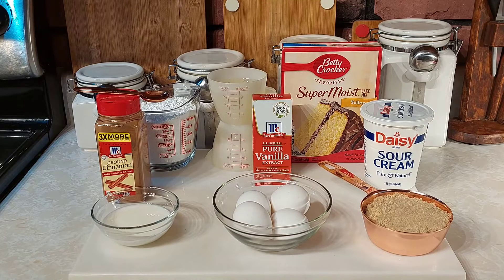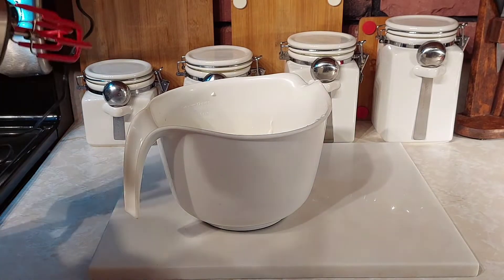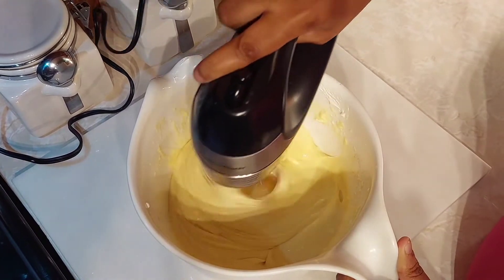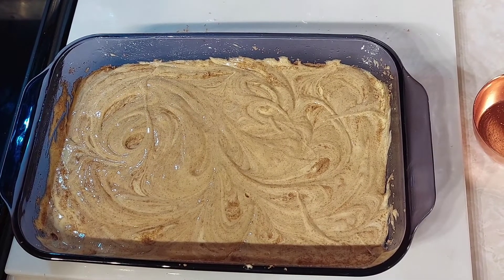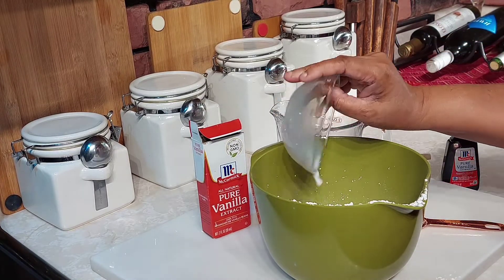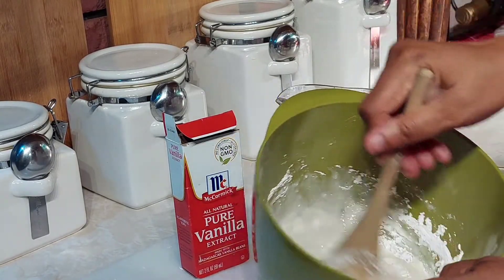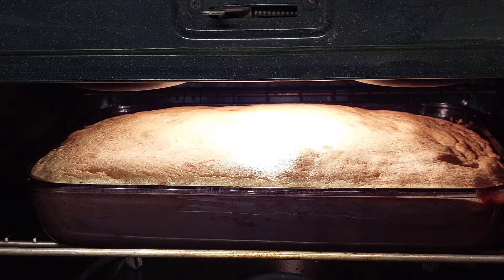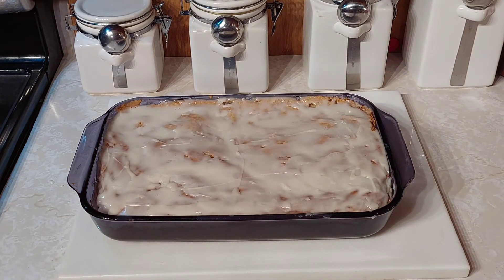Honey Bun Cake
This is a recipe for honeybun cake